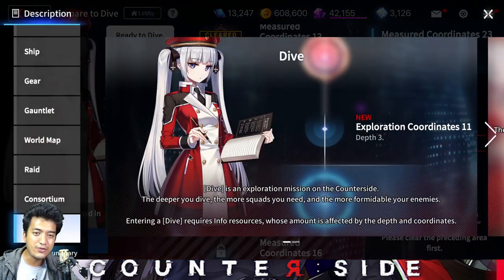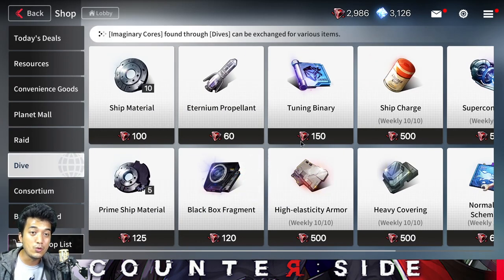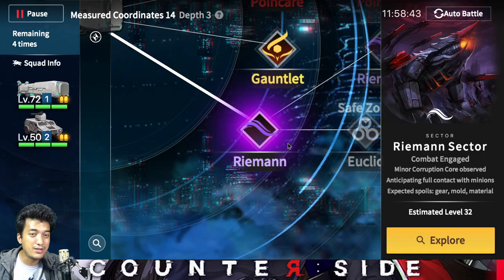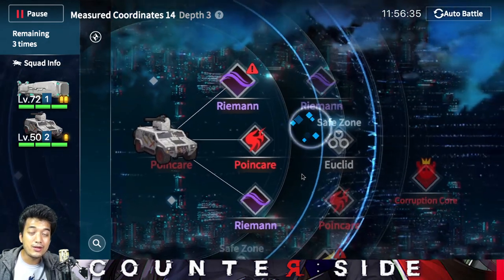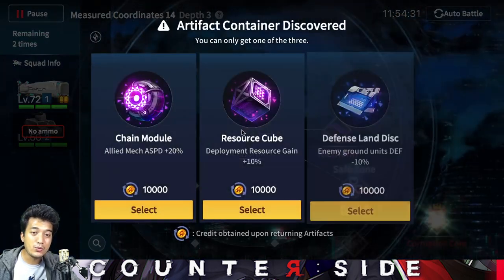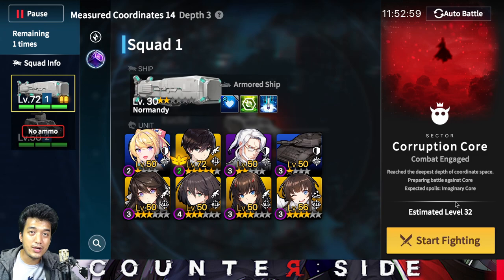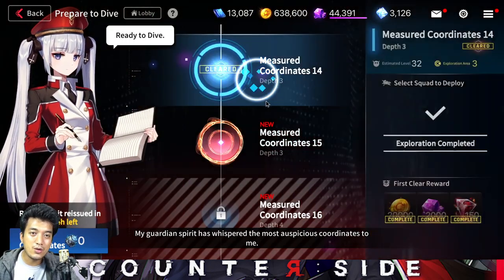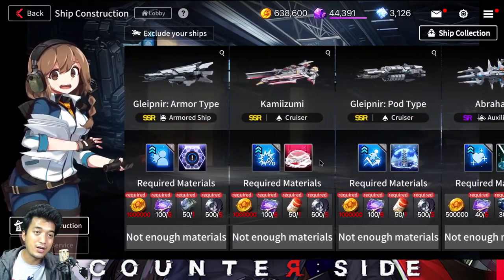CounterSide - Dive Guide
Title: CounterSide - Dive Guide